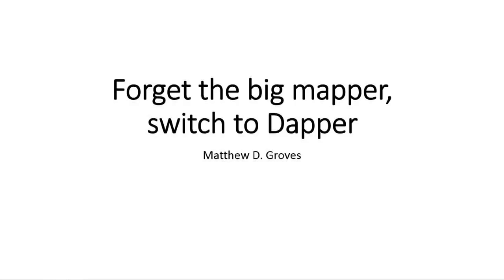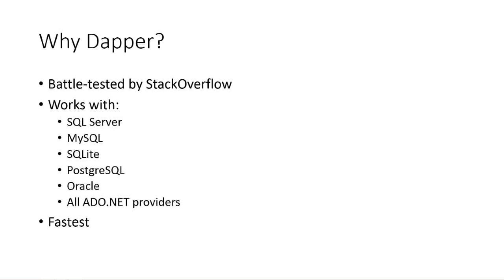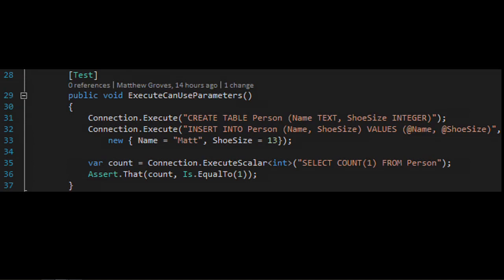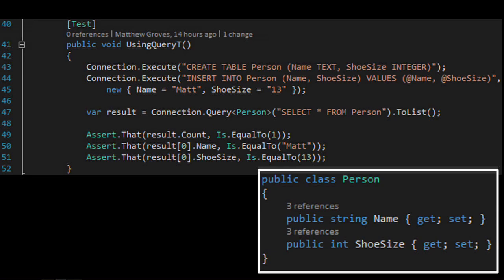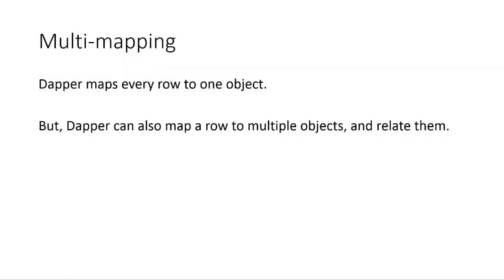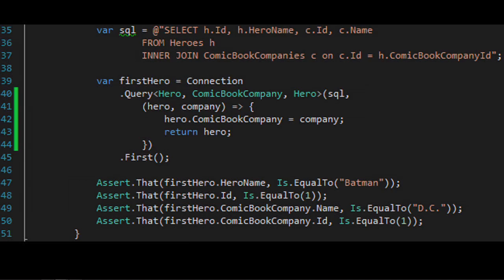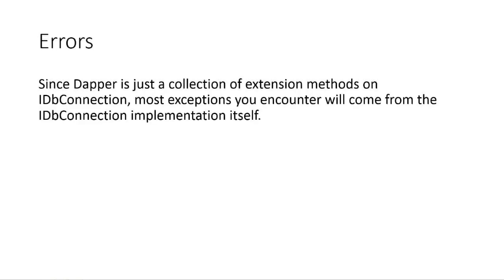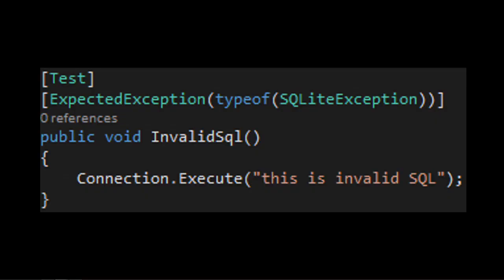Forget the big mapper, switch to Dapper - Matthew D. Groves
A full-blown OR/M like NHibernate or Entity Framework is not always necessary. Often you will spend too much time learning quirks, battling performance, and struggling with edge cases. Dapper is a "micro OR/M" that was first created for use on StackOverflow.com. Dapper has a small, but easy to use feature set that will race you to productivity. You'll be able to achieve speed comparable to plain ADO.NET without all the extra ceremony. In this session, you're introduced to Dapper, its benefits, and its limitations. You'll see how it's used in real projects and you'll learn why you should start simple with your next data access layer.

No part of this publication may be reproduced, distributed, or transmitted in any form or by any means, including photocopying, recording, or other electronic or mechanical methods, without the prior written permission of the publisher, except in the case of brief quotations embodied in critical reviews and certain other noncommercial uses permitted by copyright law.